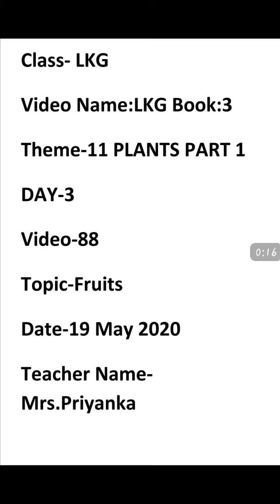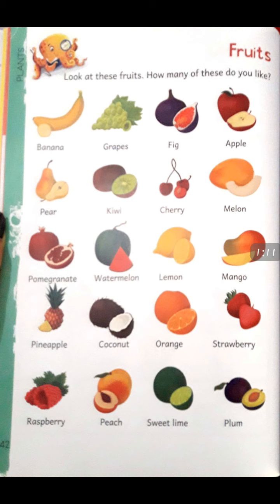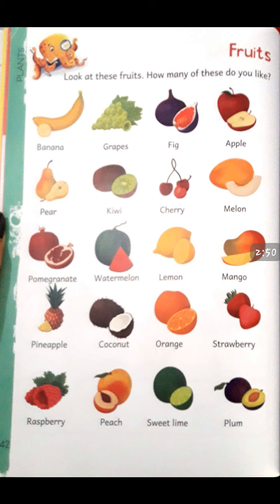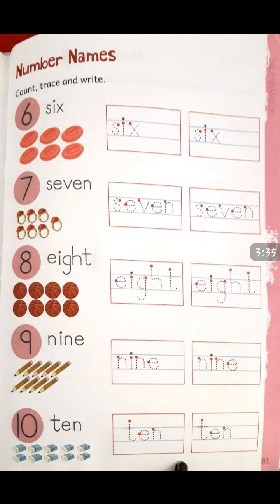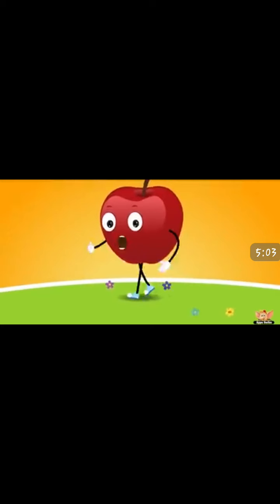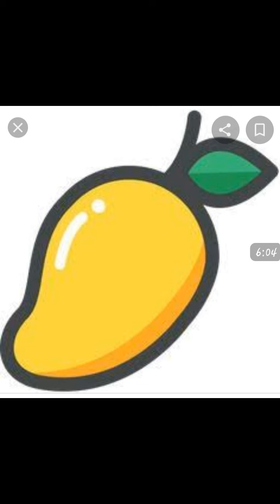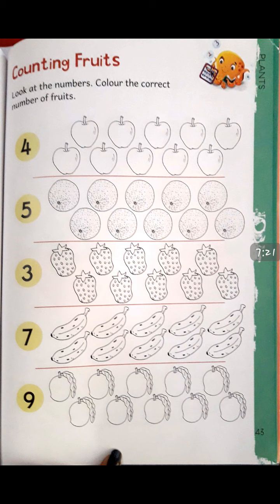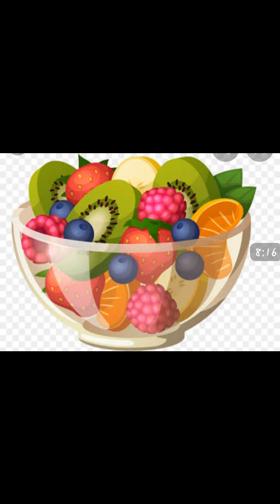LKG BOOK 3 THEME 11 PLANTS PART 1 DAY 3 VIDEO 85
BOOK :  03
THEME : 11 PLANTS PART 1
DAY : 03